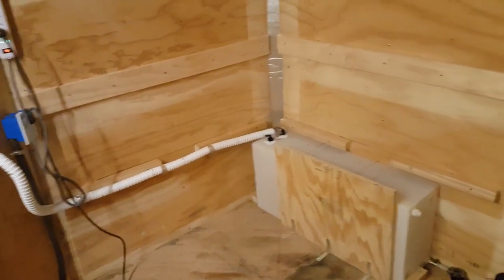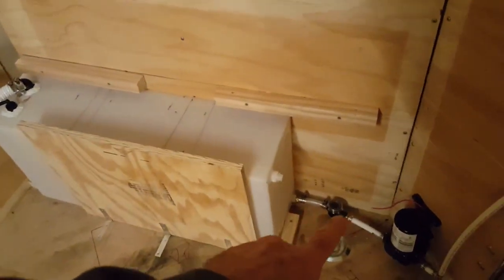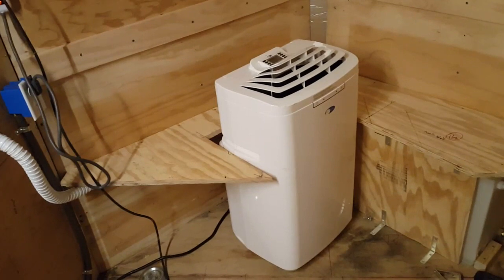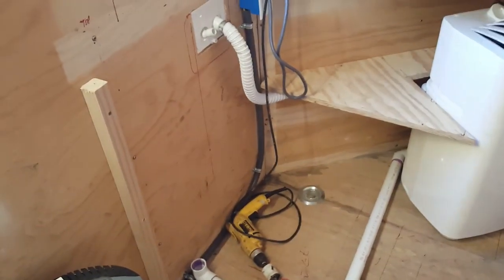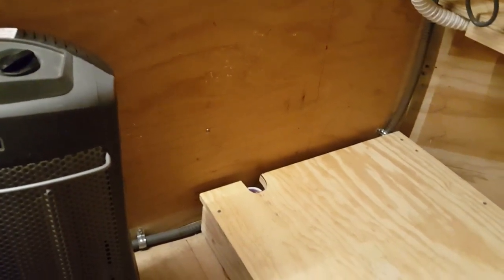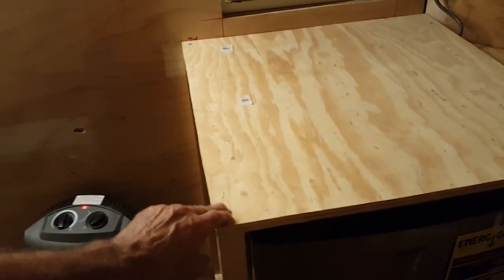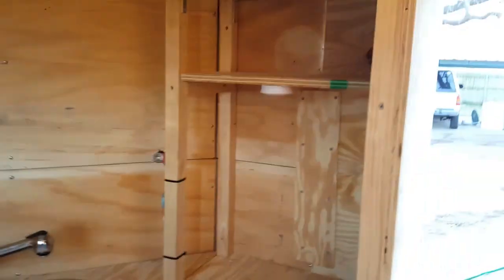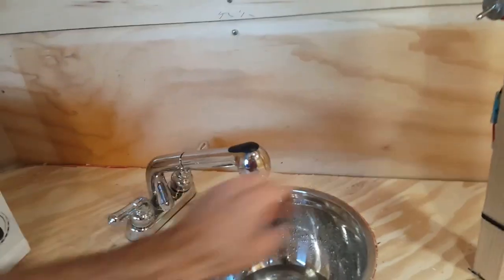PLUMBING AND CABINETS 6 X 12 Cargo Trailer Conversion Part 13 vanlife skoolie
6 X 12 Cargo Trailer Conversion Part 13 Plumbing and Cabinets gb adventures. I finish the plumbing and cabinets framing in the galley area of the Cargo Trailer Conversion Camper. This will also work for vanlife camper conversions. Please click on "Show More" to see links to products in this video.

21 Gallon Fresh Water Tank and pump

33 Gallon Black/Gray Water Tank

Gravity/City Water Hatch

1 1/4 Water Fill Hose

RV Tank Grommet

3" Cap Valve Assembly

90 degree elbow and cement

Water Filter

25 foot Water Hose

Dump Drain Hose